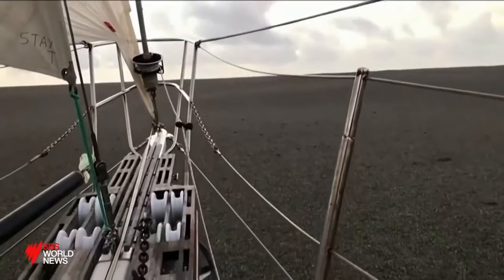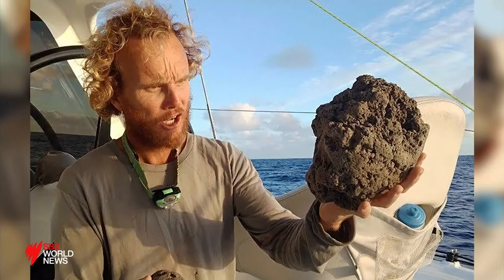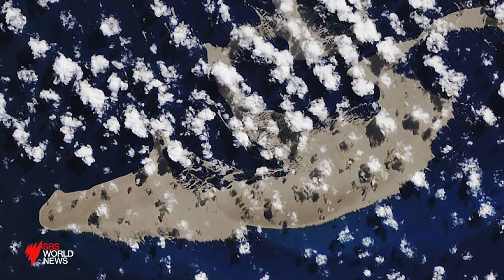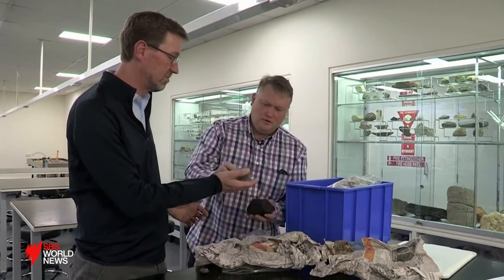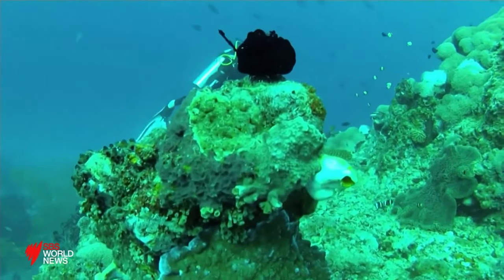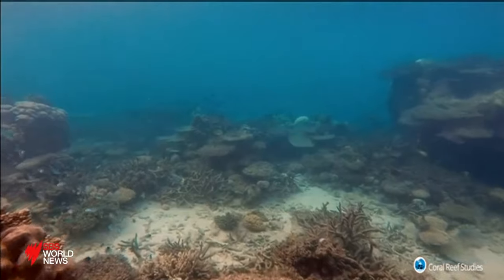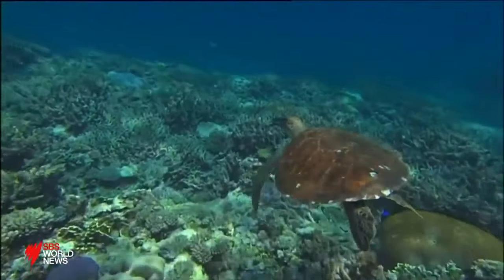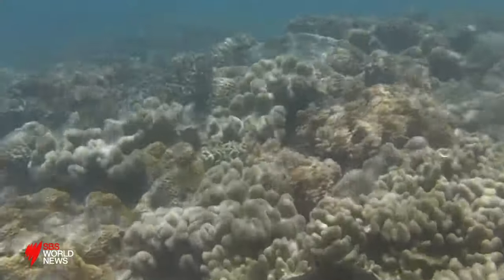Mystery of floating pumice raft in the Pacific finally solved